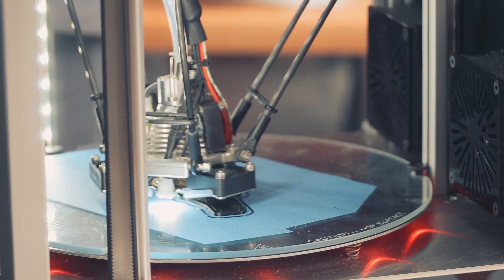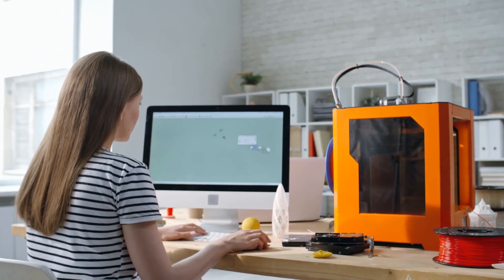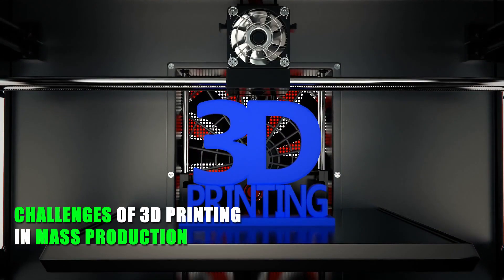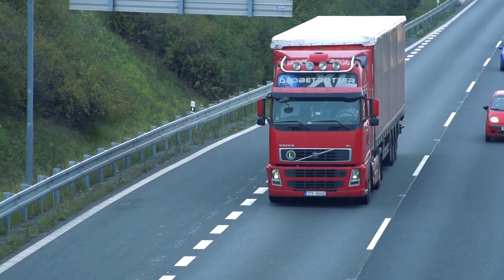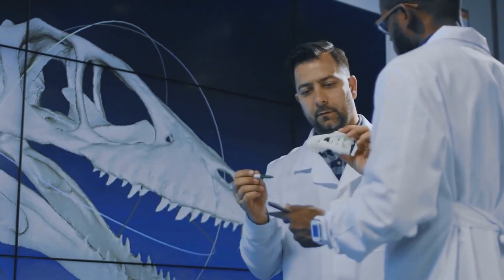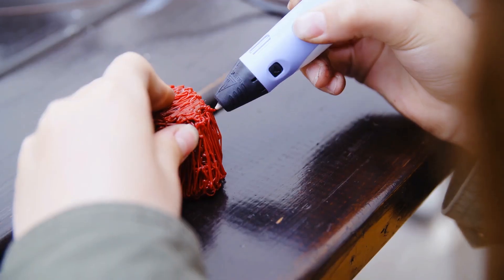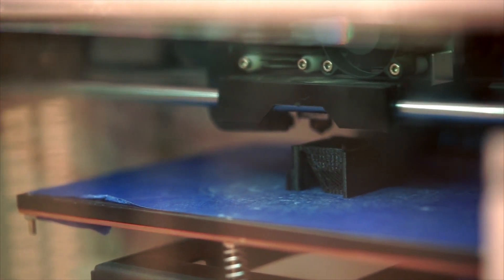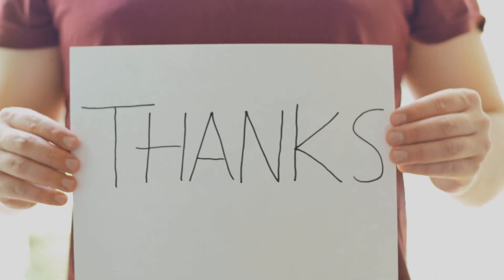3D Printing from Prototyping to Mass Production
3D printing has been a game-changer in the field of manufacturing, allowing for the creation of complex designs and prototypes quickly and cost-effectively. While 3D printing was initially used for prototyping, it has now evolved to enable mass production in a variety of industries.

Prototyping is a critical phase in the development of any product, and 3D printing has made this process much more efficient. With 3D printing, designers and engineers can create intricate models and prototypes without the need for expensive and time-consuming traditional manufacturing processes. This allows for quicker testing and iteration, leading to faster development cycles and ultimately a shorter time to market.

However, 3D printing is not just limited to prototyping. With advances in technology, 3D printing is now being used for mass production in a variety of industries. One example of this is the aerospace industry. Aerospace parts have traditionally been manufactured using expensive and time-consuming methods such as machining, forging, and casting. With 3D printing, these parts can now be produced more quickly and at a lower cost. In fact, 3D printing has been used to create entire rocket engines, demonstrating the potential of this technology for mass production.

Another industry that has benefited from 3D printing for mass production is the medical industry. Customized prosthetics, implants, and medical devices can now be produced using 3D printing, allowing for a more personalized approach to patient care. Additionally, 3D printing has been used to create models for surgical planning and training, allowing for more accurate and effective surgeries.

The automotive industry has also adopted 3D printing for mass production. Car manufacturers can now produce parts such as engine components, dashboards, and door handles using 3D printing technology, resulting in cost savings and faster production times. In fact, some car companies have even experimented with 3D printing entire cars, showcasing the technology's potential for large-scale manufacturing.